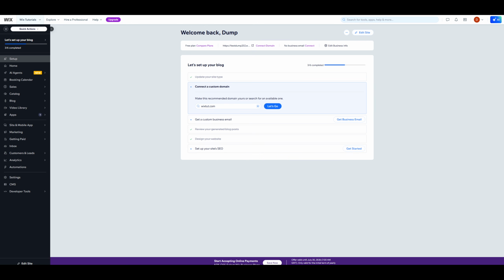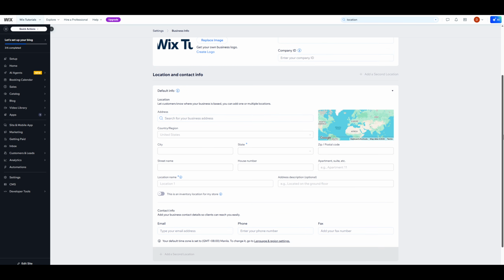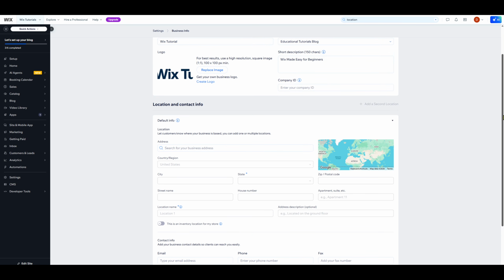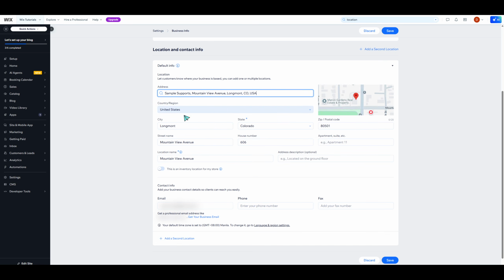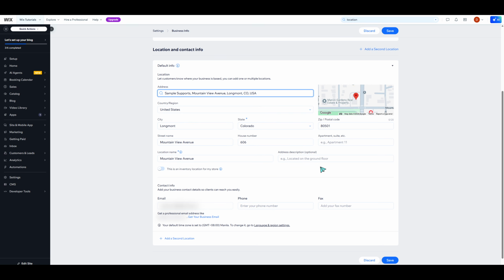How to Add a Location to Your Wix Website (Updated 2026 Step-by-Step Guide)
Want to add your business location to your Wix website? This updated 2026 tutorial shows you how to add an address and location to your site, display it on your contact page, and use a map to help visitors find you. You'll learn how to enter your business details, add a location element, and customize how your address appears on your website.